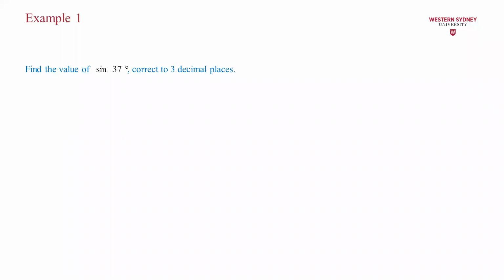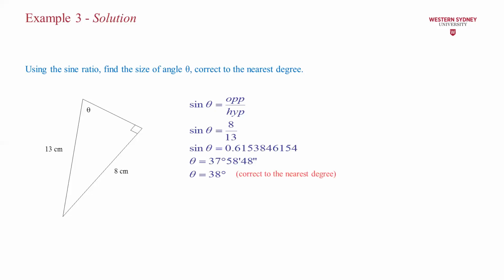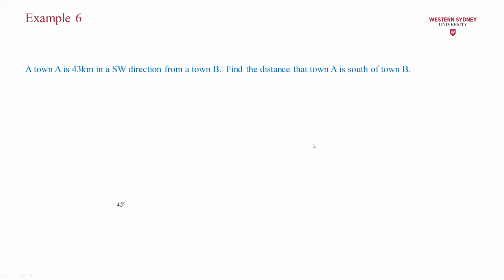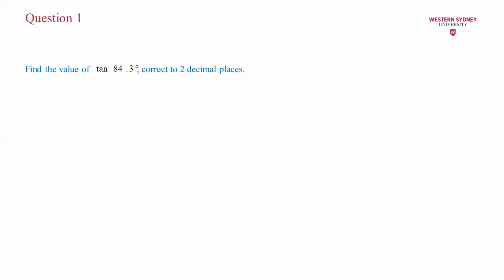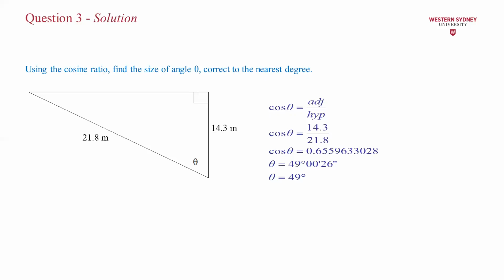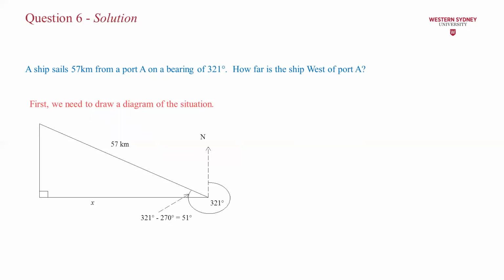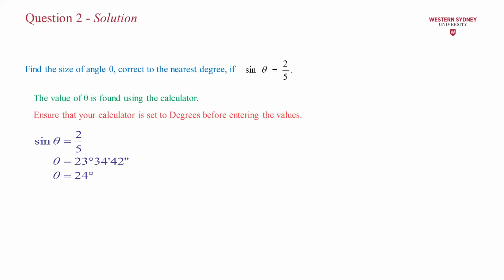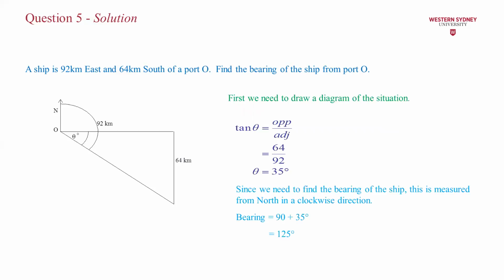General Maths 2 Support- MEASUREMENT Right angle trigonometry